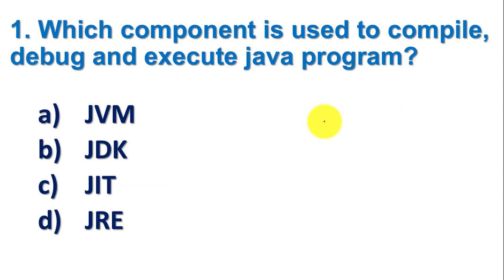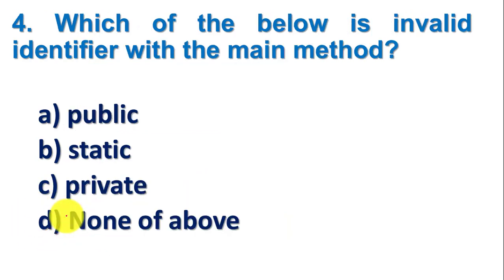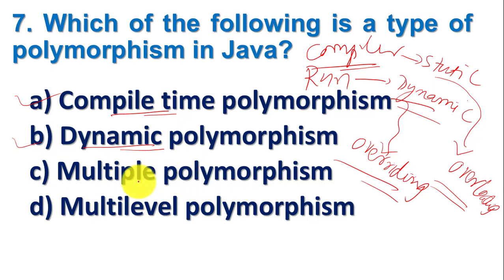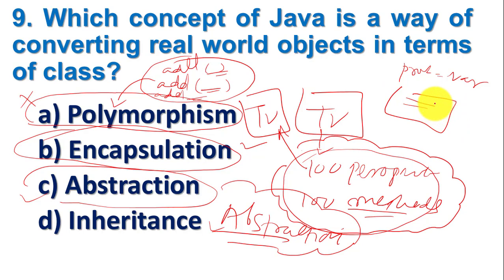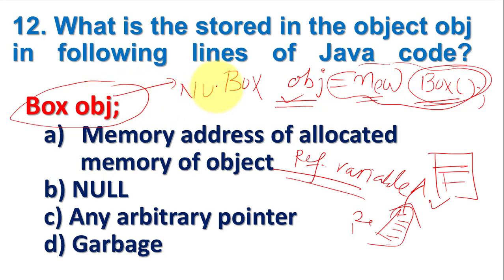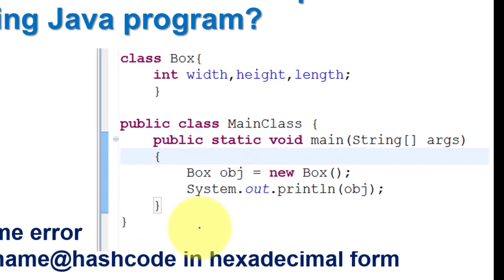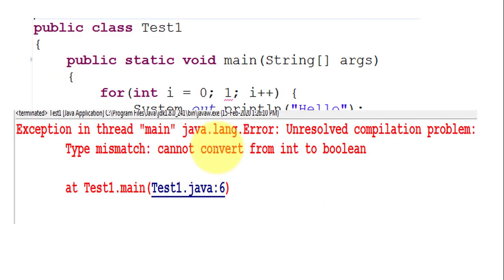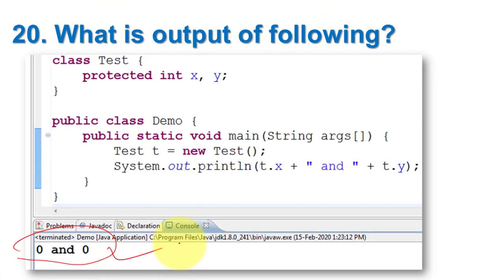java mcqs with answers for placement| freshers | objective type| English|Java programming tutorial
In this tutorial video, I have discussed following 17 + 3 bonus MCQ or multiple choice questions which are very important for examination, interviews, entrance test, online quiz, programming
competition etc. I have discussed following multiple choice questions and explained how the answers are selected.  This java mcq questions and answers for freshers are really important for placement, interview, exam etc. These are also called java objective type questions and answers. I am sure they would help students to gain confidence in the placement, interview, exam etc.

Following are the time stamps if you want to go for particular question and answer directly.
00:43 -  Q1 Which component is used to compile, debug and execute java program?
explained JVM, JDK, JRE and JIT
03:38   Q2 -Which component is responsible for converting bytecode into machine specific code?
03:51  Q3 -Which component is responsible to run java program?
JRE and JDK difference
04:50  Q4- Which of the below is invalid identifier with the main method?
explained Public static void main
05:32  Q5- What is the extension of java bytecode file/compiled java classes?
06:08  Q6- What is use of interpreter?
07:21  Q7 -Which of the following is a type of polymorphism in Java?
discussed static and dynamic polymorphism in java
08:58  Q8- When does method overloading is determined?
09:40  Q9- Which concept of Java is a way of converting real world objects in terms of class?
discussed four properties of OOP
13:31  Q10 -Which concept of Java is achieved by combining methods and attribute into a class?
14:01  Q11 -When does method overriding is determined?
14:41  Q12-What is the stored in the object obj in following lines of Java code? Discussed concept of reference and object in java.
16:56   Q13 Which of the following is a valid declaration of an object of class Box?
17:33   Q14. Which of these operators is used to allocate memory for an object?
use of new keyword
18:10  Q15. Which of these statement is incorrect? Discussed rules of making classes and main methods. Discussed main method and Applet programs.
20:16  Q16- What is the output of following: Discussion and program regarding what will be printed if an object is being printed. It calls toString method in java.
22:01  Q17 - What is the output of following: Discussion and program regarding use of integer in for loop. Java treats integer and Boolean differently as compared to c programming.   Java error cannot convert from integer to boolean
24:31  Q18-What is the output of following: Calling a non static method from main method will give you error. Error would be regarding - Cannot make a static reference to a non-static method
26:01  Q19-What is the output of following. The corrected version of question 18.
26:31  Q20-What is the output of following.: Discussed how object are created. How variable values are printed with integer. How concatenation takes place in System.out.println